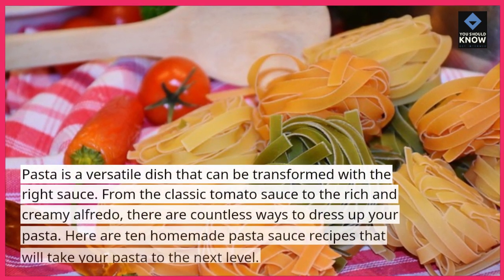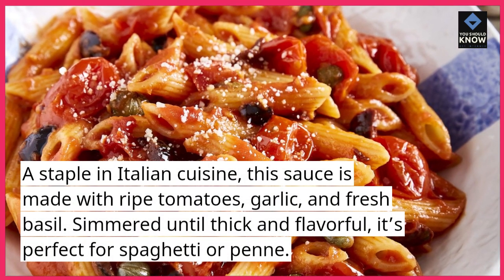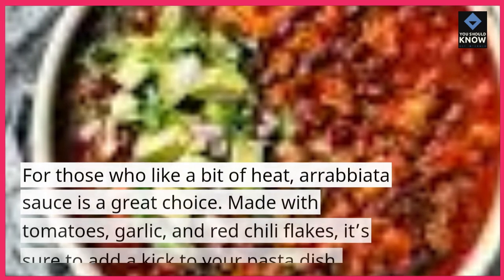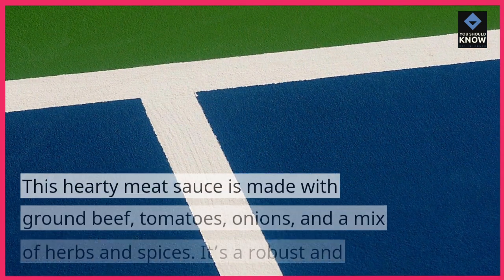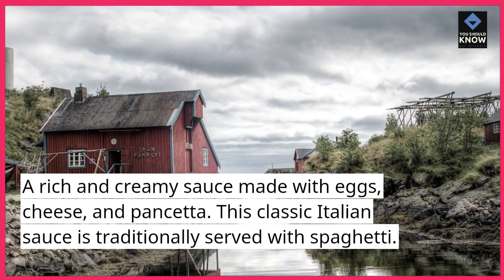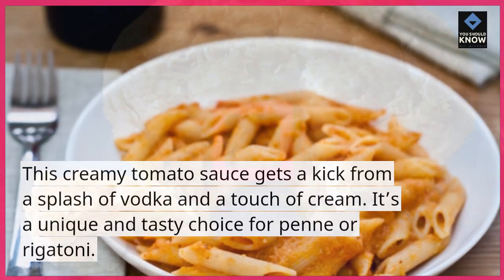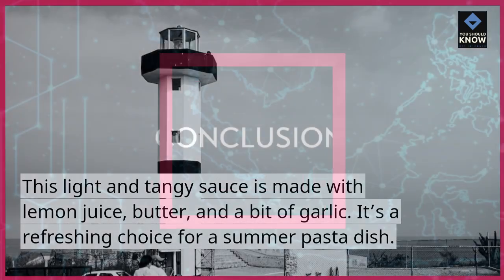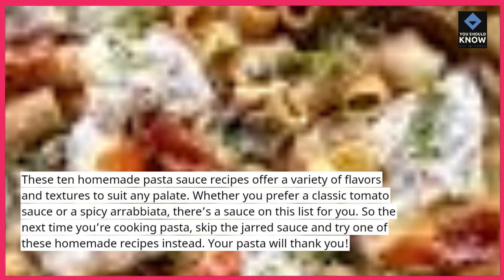Top 10 Homemade Pasta Sauce Recipes for Pasta Perfection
Elevate your pasta dishes with these homemade sauce recipes for pasta perfection. From classic marinara to creative concoctions, discover ways to create delicious and flavorful sauces that take your pasta meals to the next level.